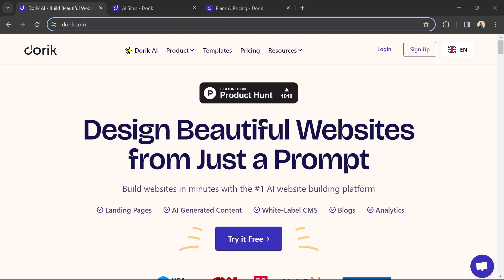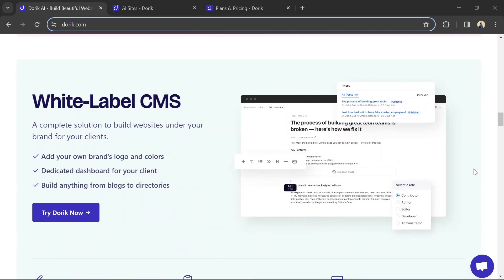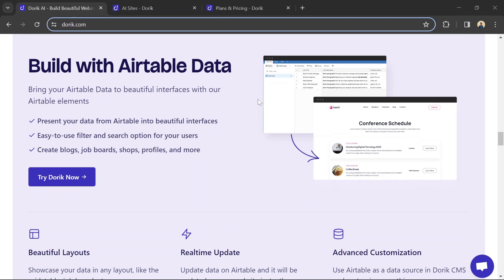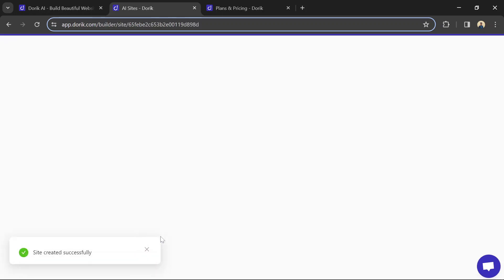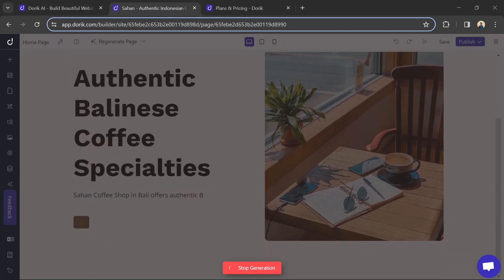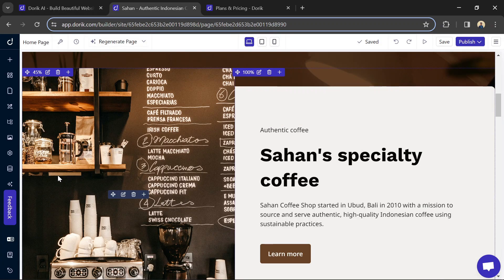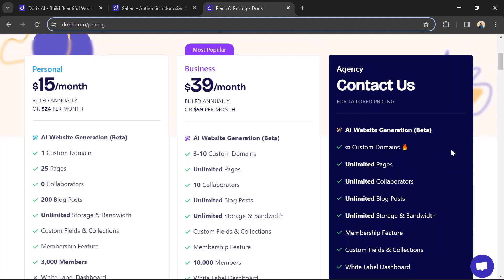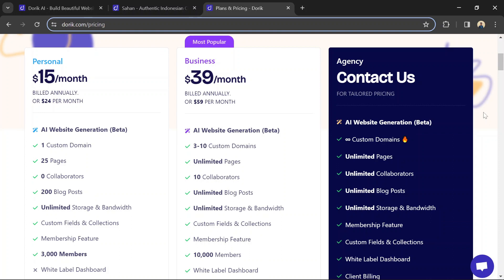How to build a simple affiliate marketing website with Dorik (2025)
Are you looking to kickstart your affiliate marketing journey with a powerful website? In this video, I'll show you how to create a simple yet effective affiliate marketing website using Dorik (2025). From setting up your site to optimizing it for conversions, this guide covers everything you need to know to succeed in affiliate marketing. Watch now and take the first step towards building your affiliate empire! Drop your questions and comments below!